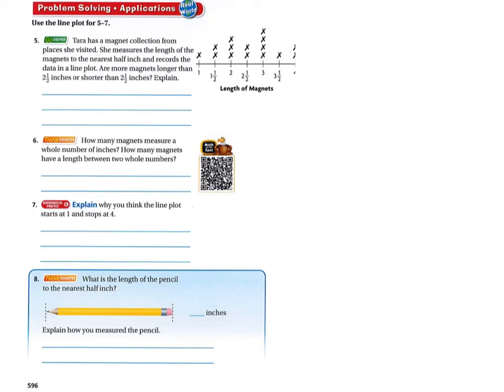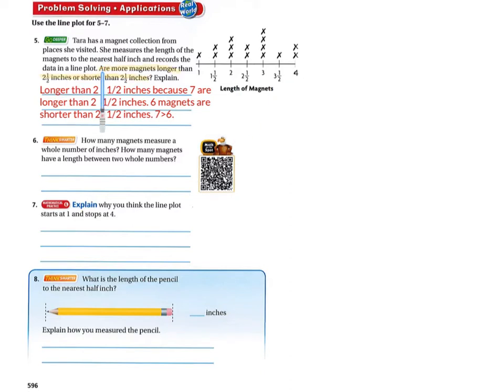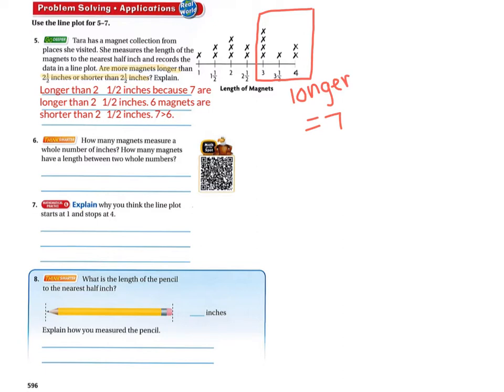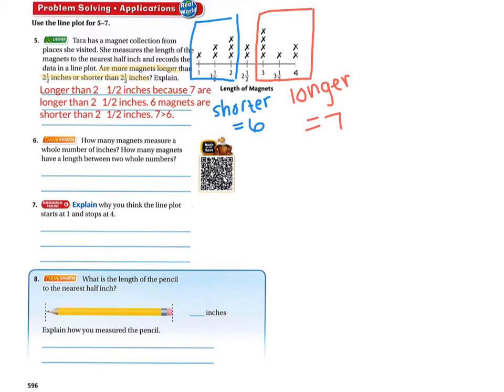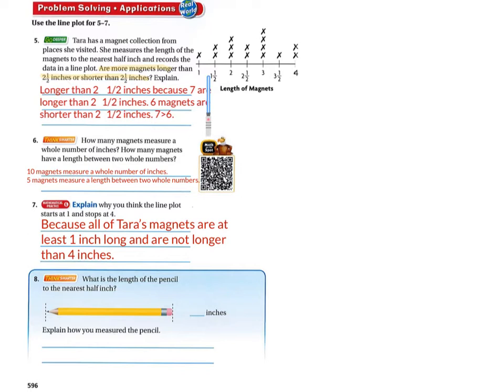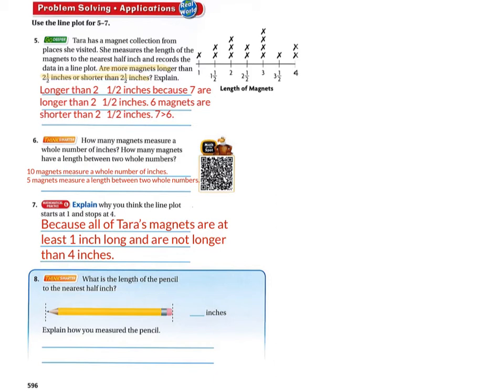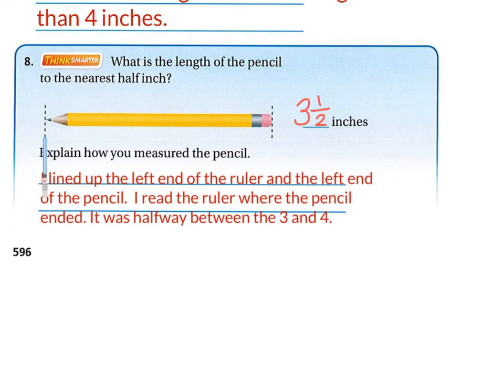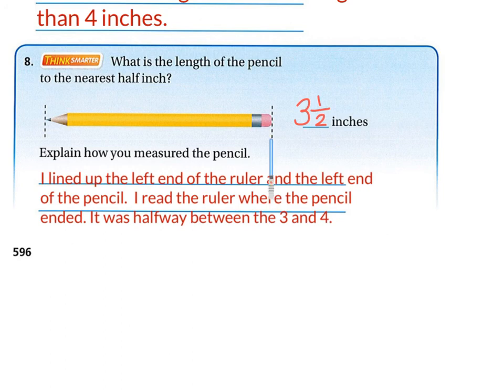10.6 - Page 596